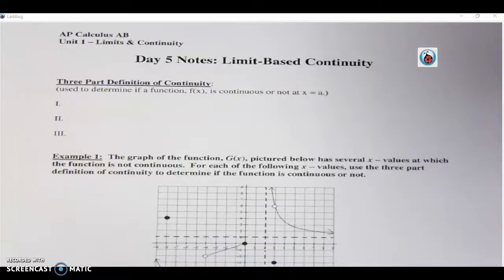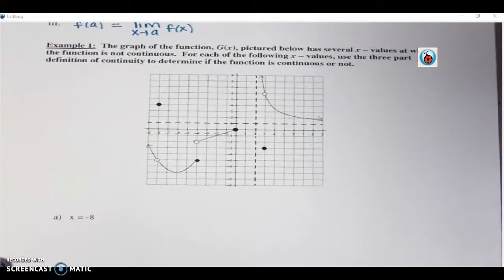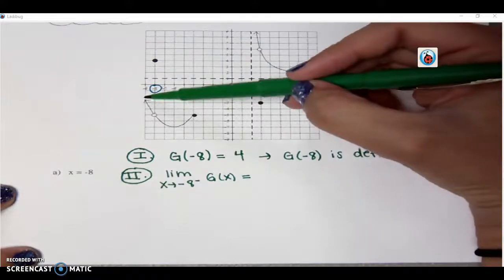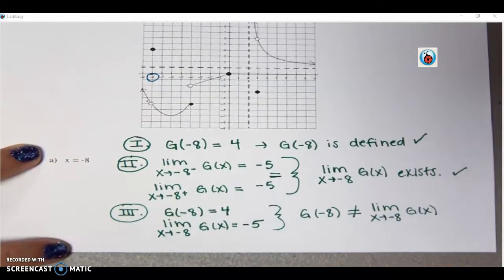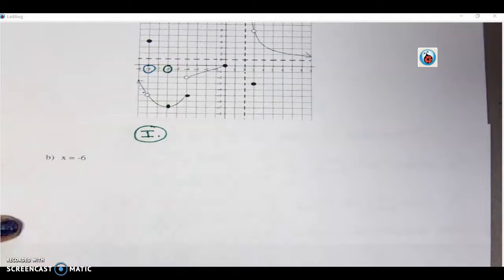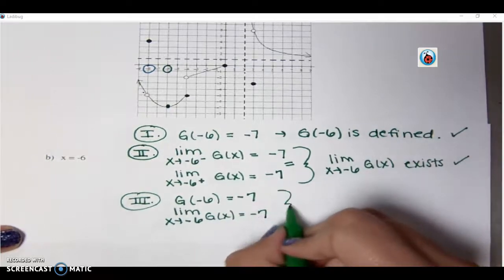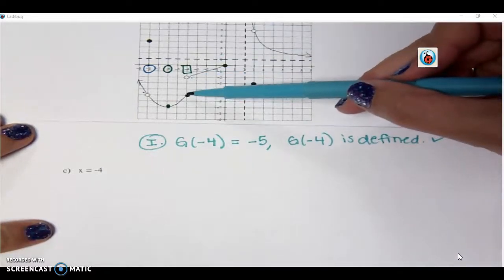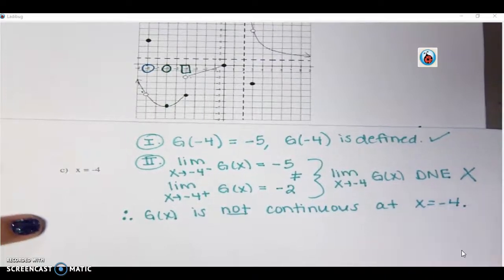APCalcAB - Unit 1 - Day 5 Notes (Part 1)